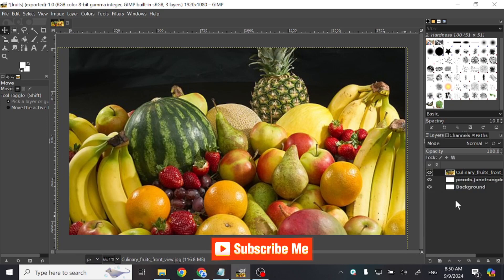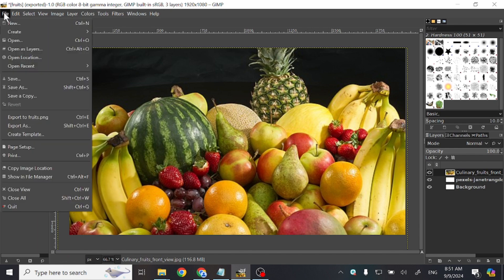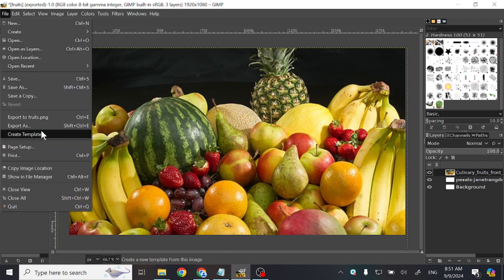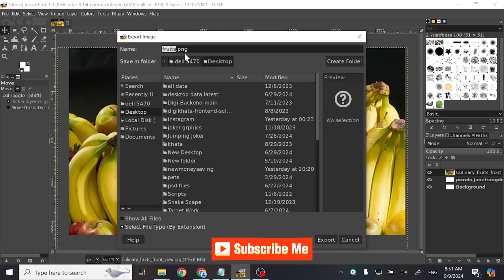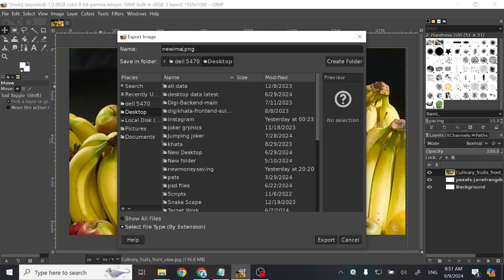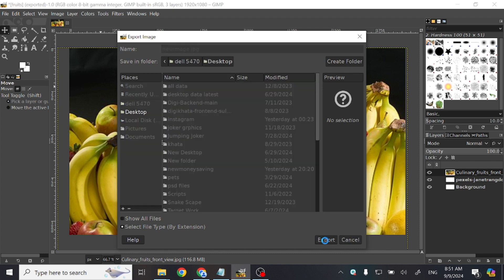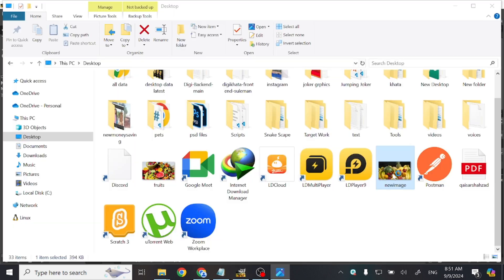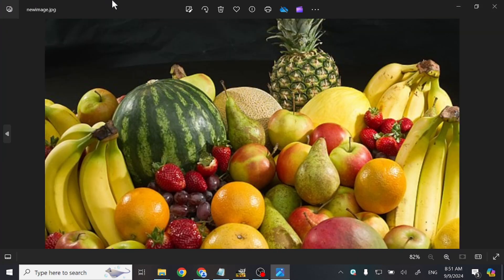How To Export Image As JPG In GIMP - Full Guide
You will learn how to export or save image as jpg in gimp